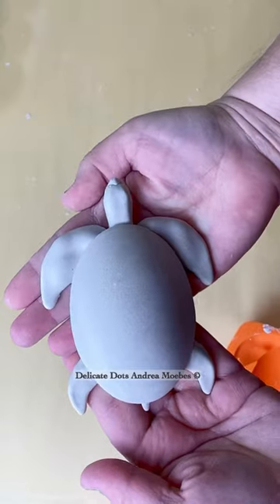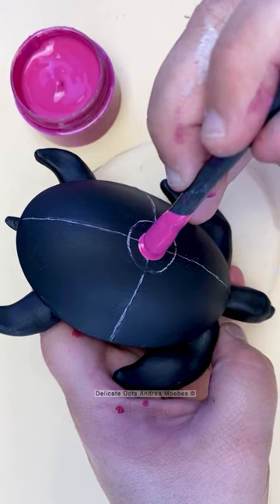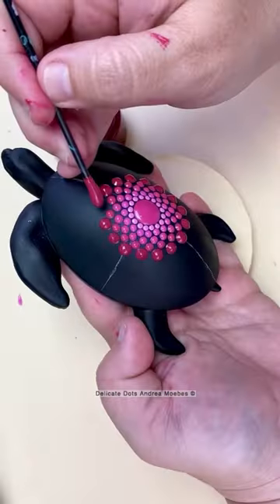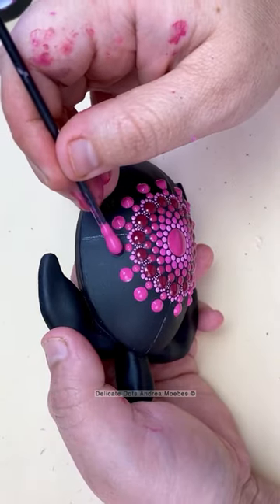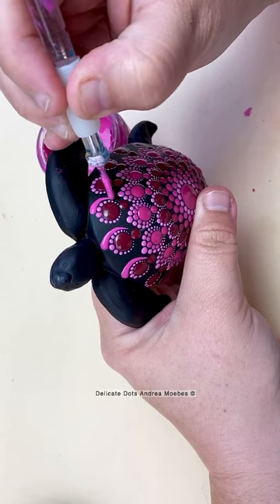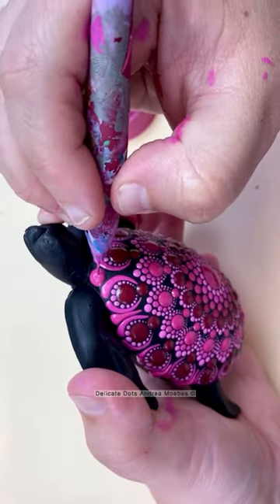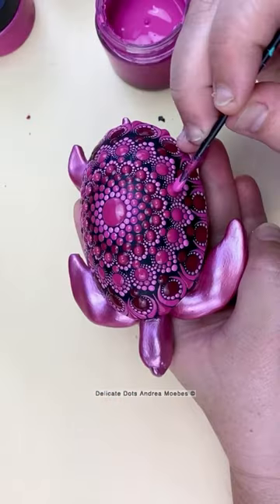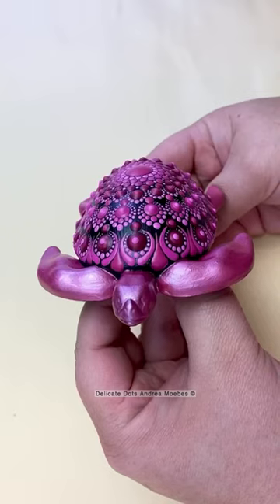Pink dot mandala sea turtle painting